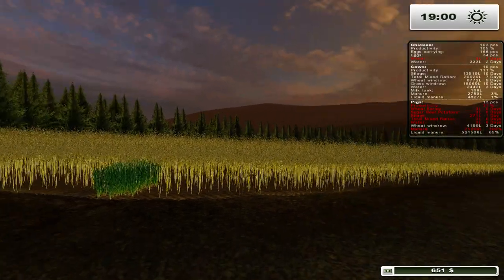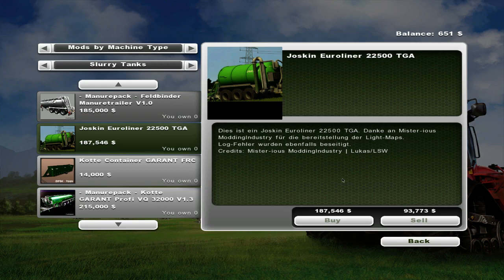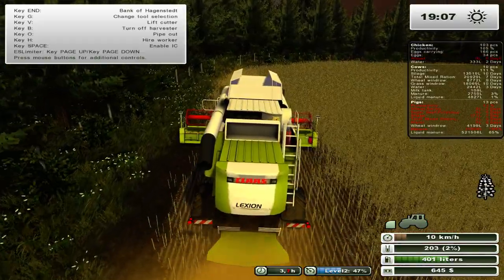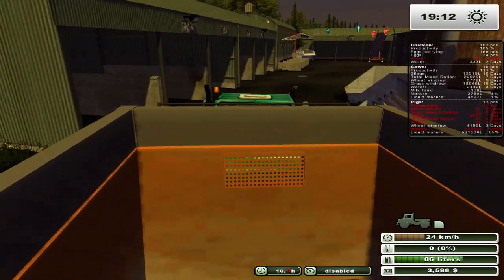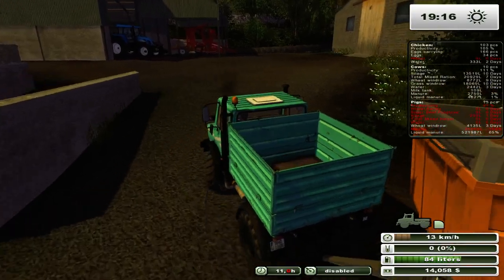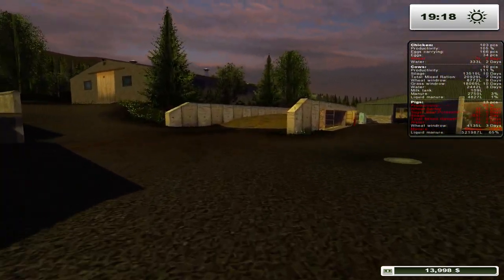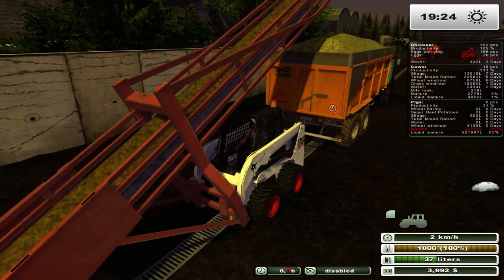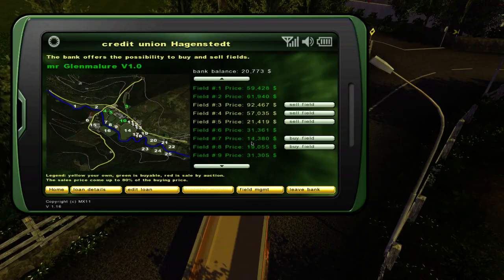Farming Simulator 2013 Glenmalure E25 wheat great demand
In this episode we sell some of our wheat because it is on great demand. We also sell some of our pigs. License for let's plays - Farming Simulator 15 or 13